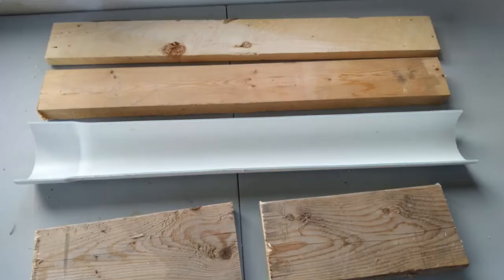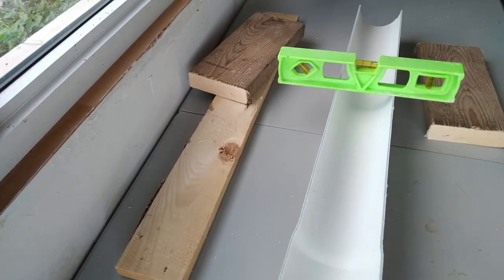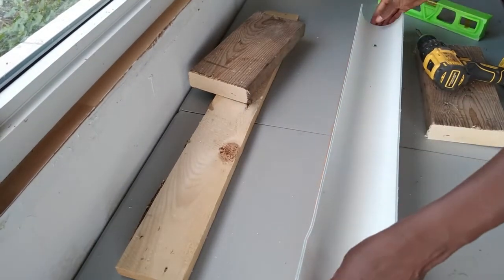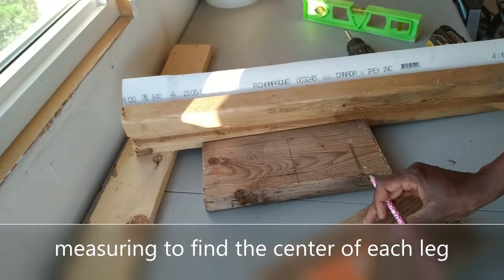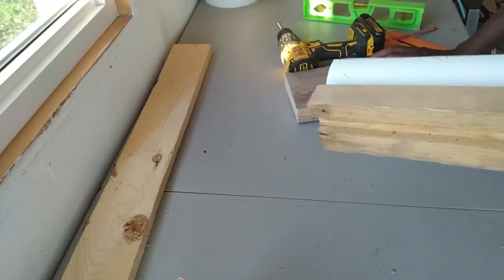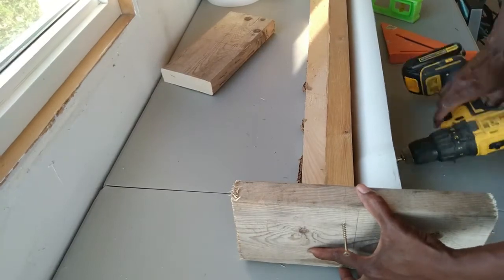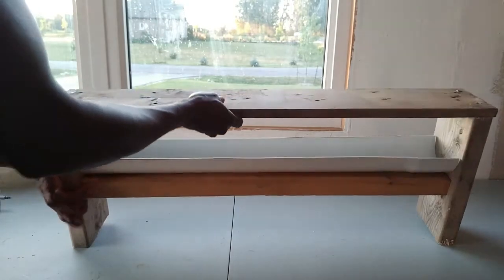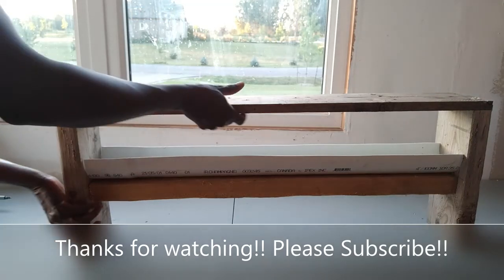DIY Chicken Feeder (Trough style)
This chicken feeder is built to feed up to 15 adult chicken. It is great to use for broiler chickens that are out on pasture.
Materials Needed:
1 piece of 2x4 (2 feet long)
1 piece of 6x1 (2 1/2 feet long)
1 piece of PVC 4 inches sewer pipe cut in half (2 feet long)
2 pieces of 2x6 (1 foot long)
2 1/2 inches wood screws
1 inch wood screws